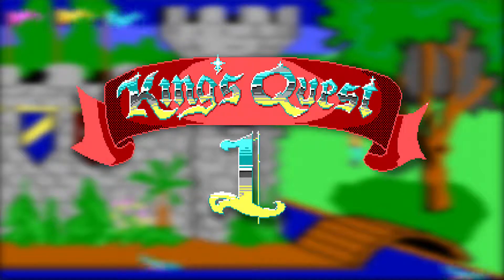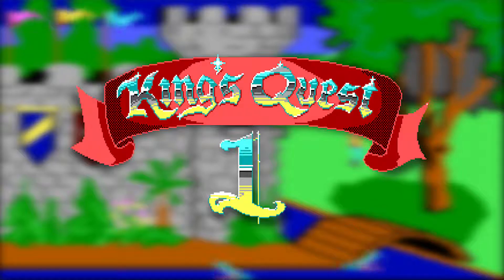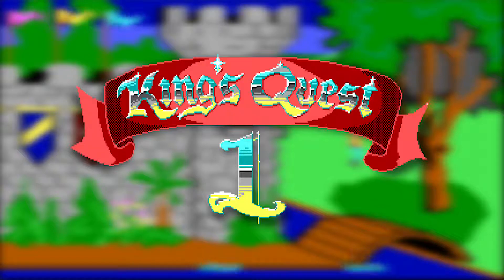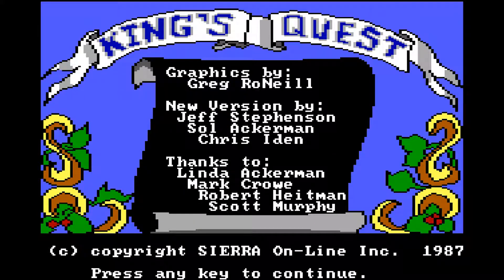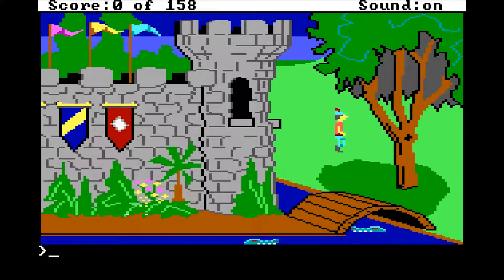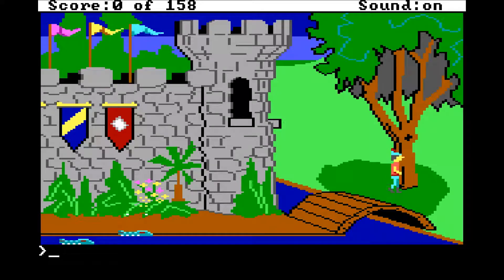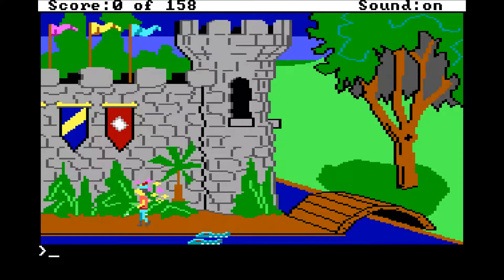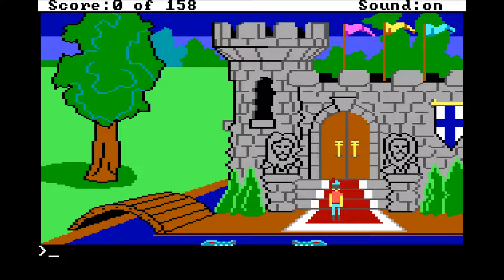[Kings Quest I] PART 1: Sexy Trees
Kings Quest I: Quest for the Crown follows the adventure of Sir Graham as he sets out on a journey to save his home kingdom of Daventry.
This text parser based game was a lot more limited than previously played games in this style, but is a good glimpse into the birth of the genre itself.
Kings Quest I was originally released in 1984, but this version is the 1987 rerelease.

Taken from my live playthrough on Twitch, check out my future adventures

This game is available for purchase from both GOG and Steam.

Artist: TeknoAXE
Title: Mystical Pixels

Artist: TeknoAXE
Title: Home Sweet Megalopolis